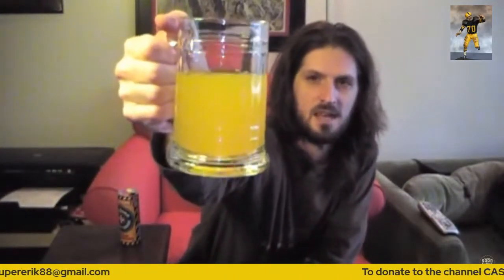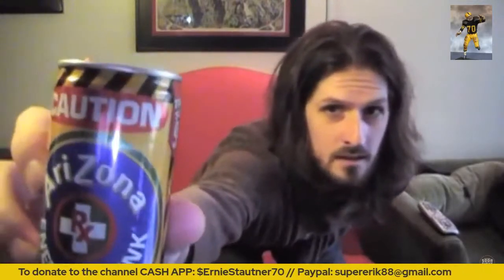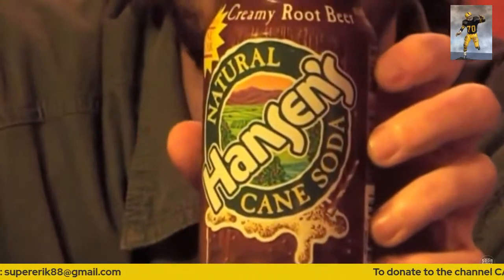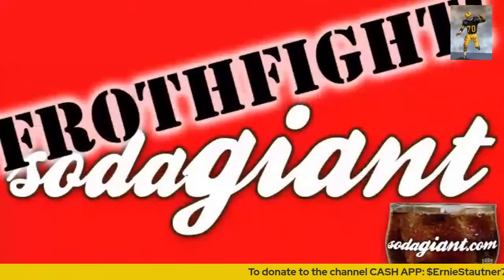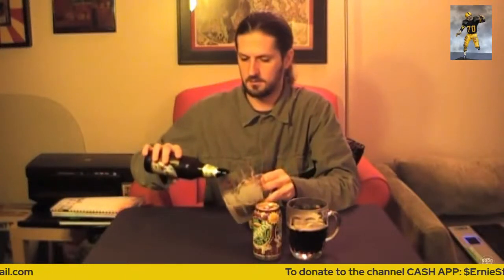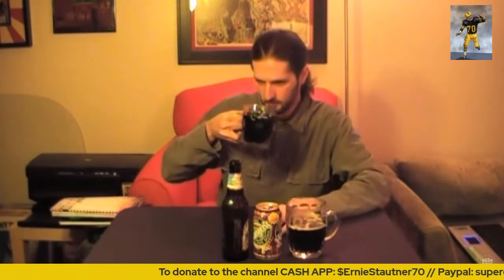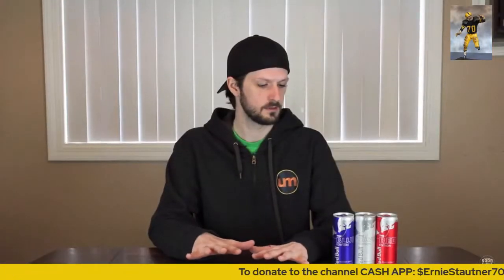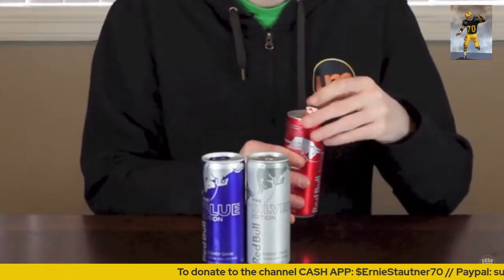Baja Blast Lemonade Review 🌊🍋🥃